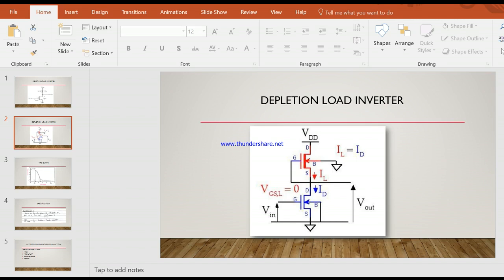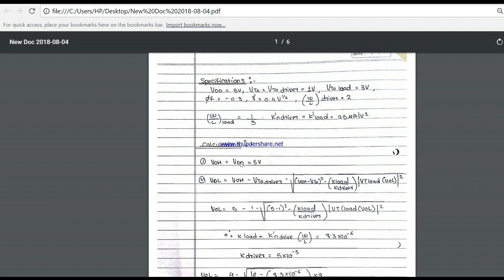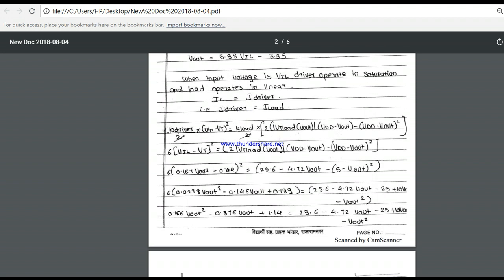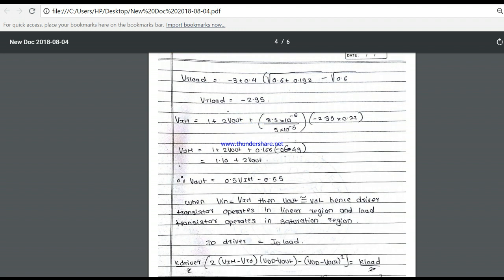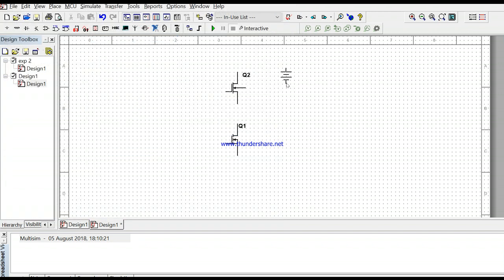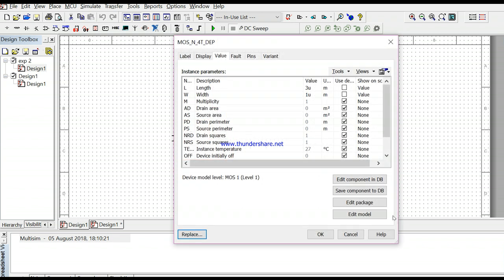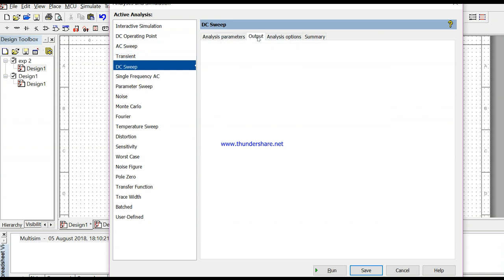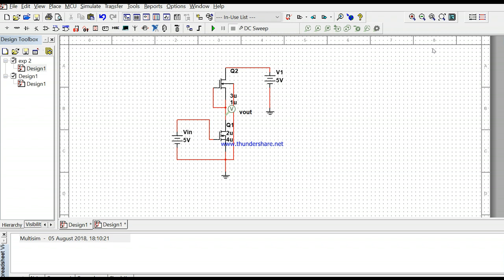Depletion Load Inverter 1755017 -- 1755018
Tasmiya s Mujawar -- 1755017
Aishwarya Jadhav -- 1755018